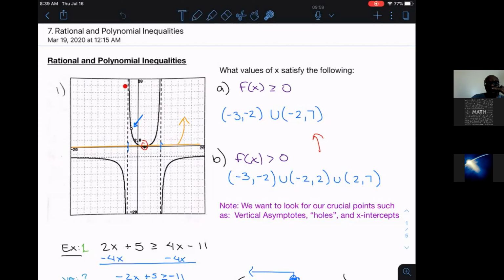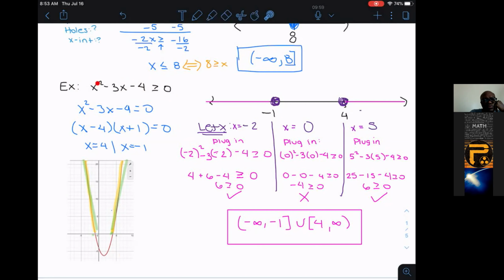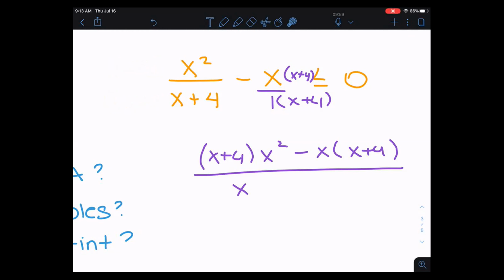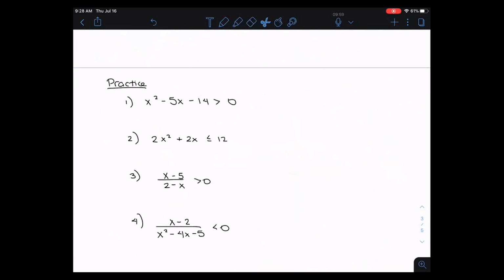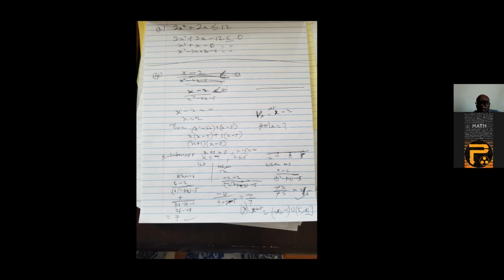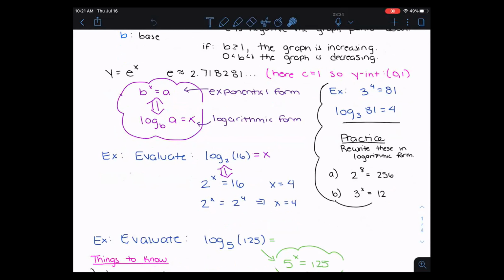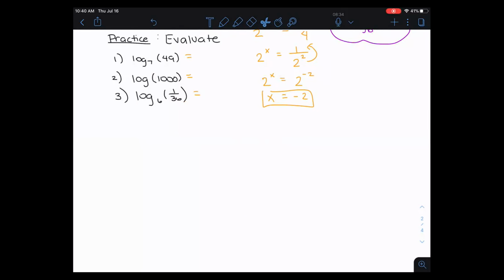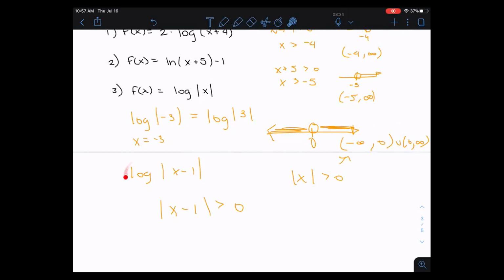Lesson 8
Rational and polynomial Inequalities, and intro to exponential and logarithmic functions.